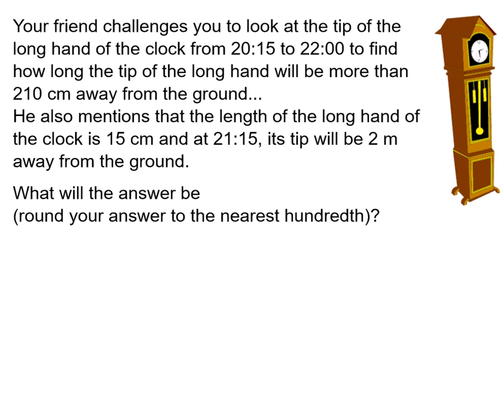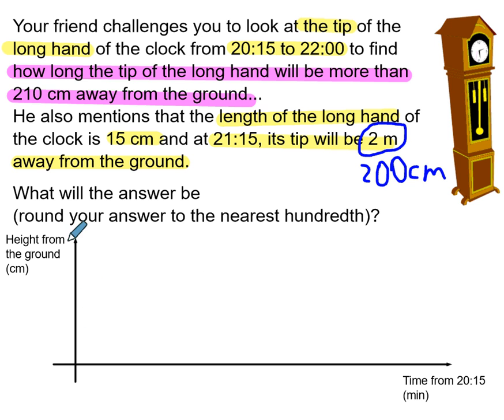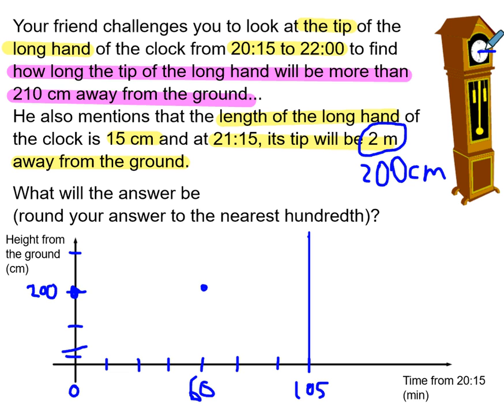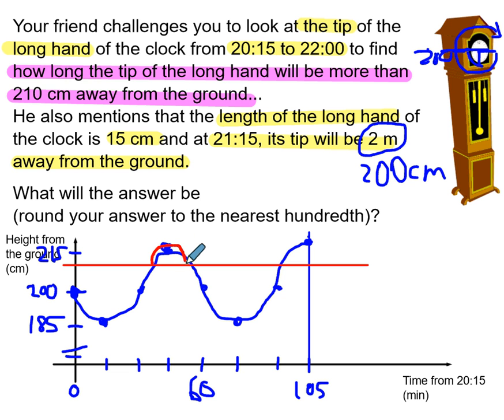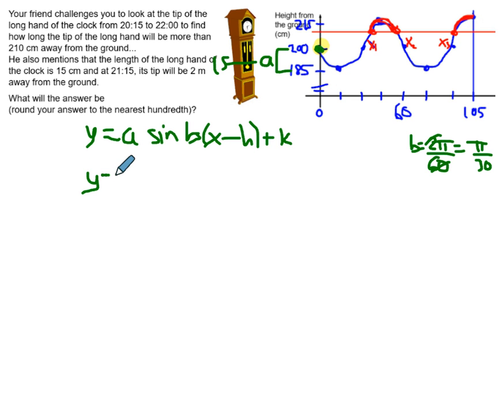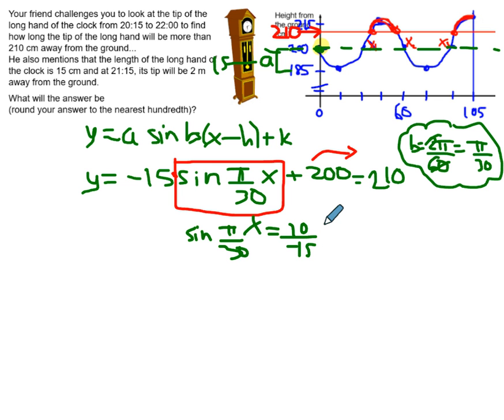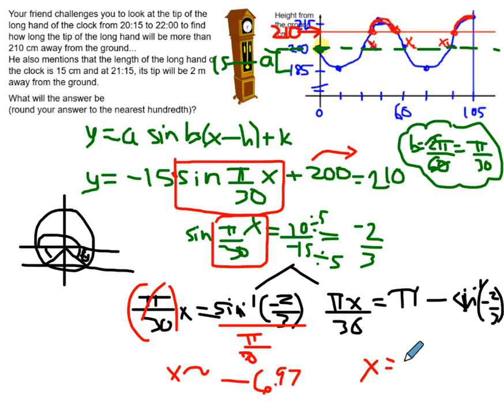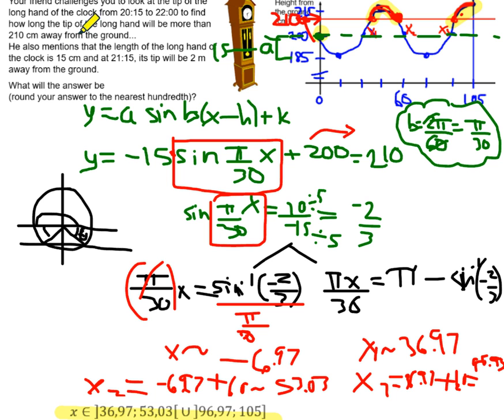5 4 Lesson WordProblem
Solving a trigonometric inequality coming from a word problem